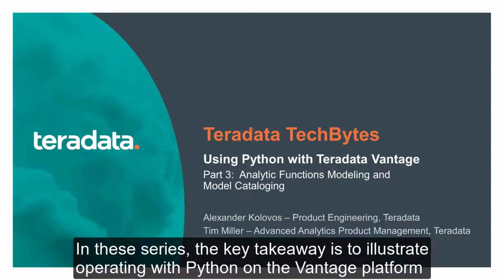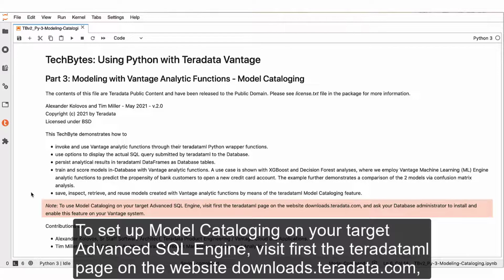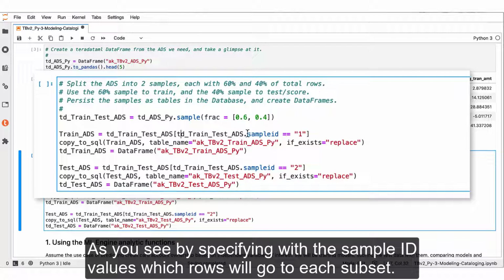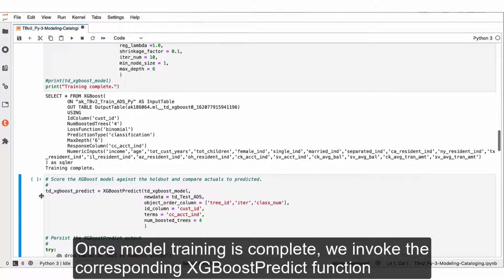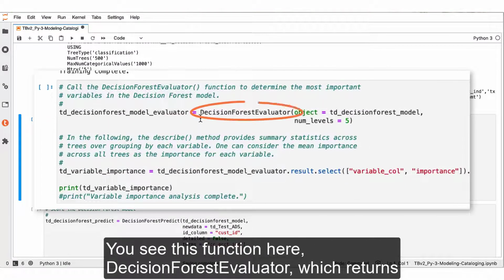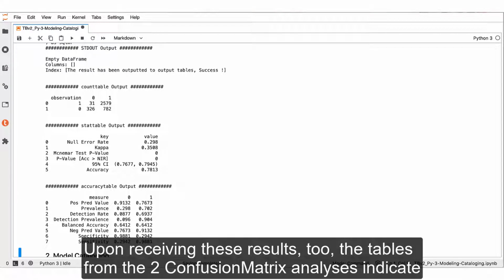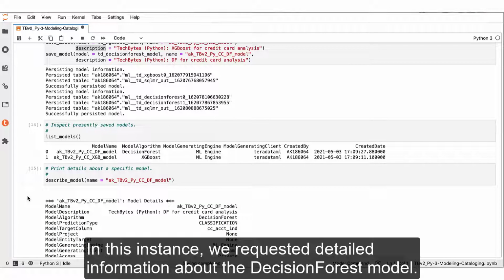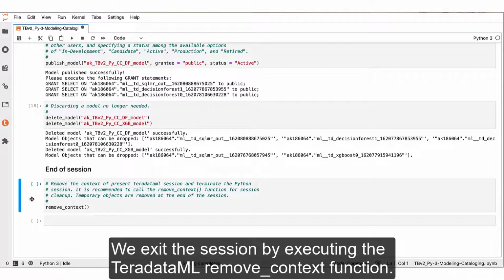TechBytes: Using Python with Vantage | 3. Analytic Functions Modeling and Model Cataloging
Are you a Data Scientist who love using Python and Jupyter Notebook but having a difficulty building performant analytics and machine-learning at scale? Don’t despair - Teradata Vantage and Teradata Package for Python (teradataml) are to the rescue.  They enable performant execution of complex analytics on large datasets, while using your favorite data science tool and language.

In this third episode in Using Python with Vantage TechBytes series, Alexander Kolovos demonstrates using teradataml to use Vantage in-database machine learning / modeling functions (XGBoost, Decision Forest, Confusion Matrix) as well as Model Cataloging feature.

Get a full understanding of the latest features offered by teradataml and how Vantage coupled with teradataml can drive faster time to value through this TechBytes series:
• Part 4b. In-Database scripting with SCRIPT Table Operator - Micromodeling (multiple model training and scoring) and Map Functions

Download Jupyter notebook used in the demonstration from a Teradata GitHub